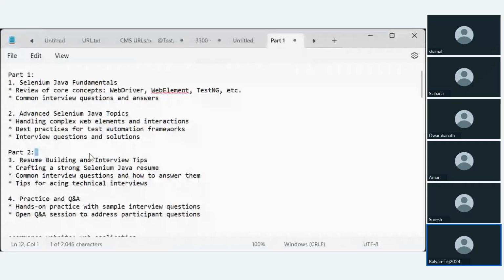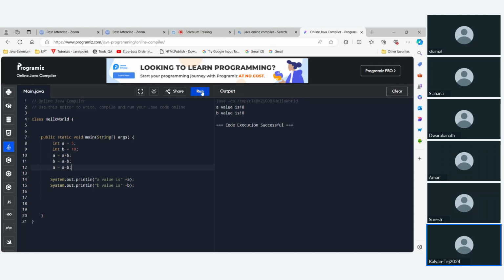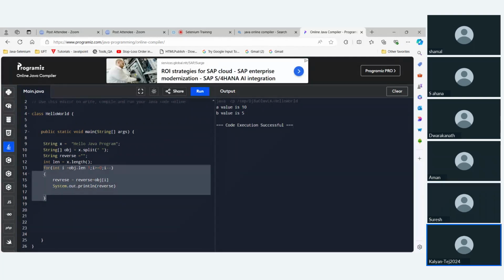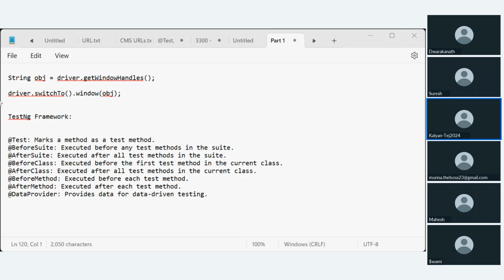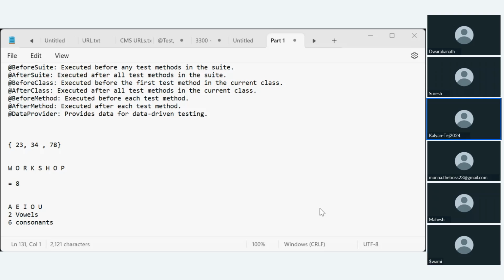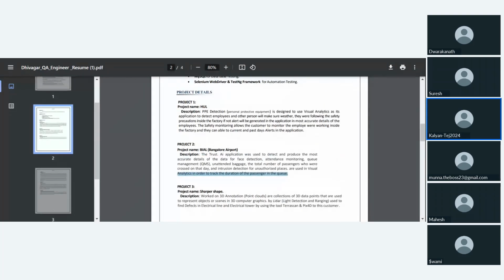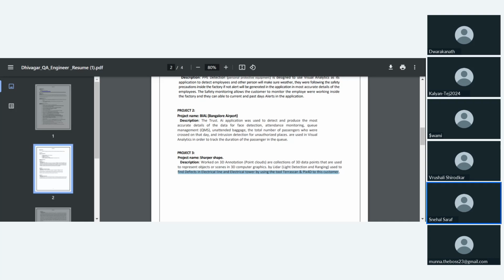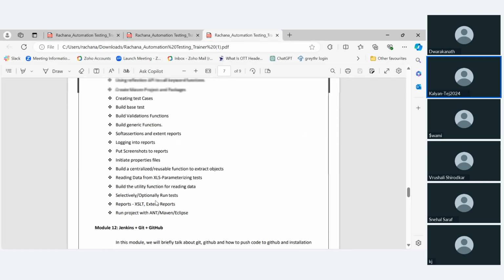Selenium Free work shop On 11th August 2024.